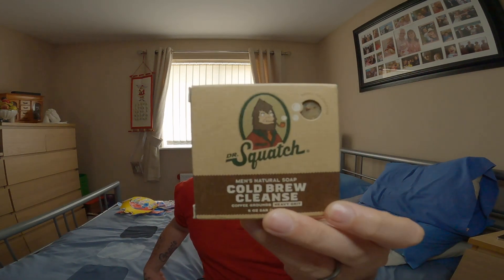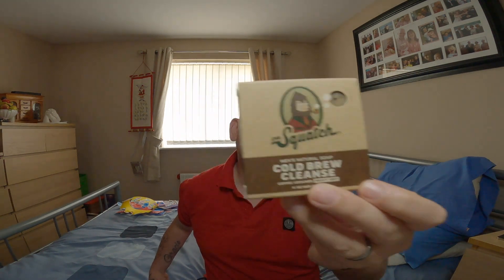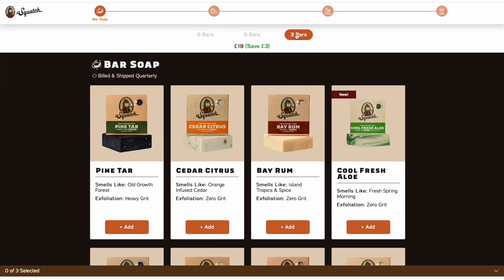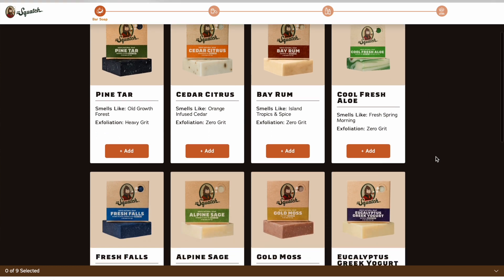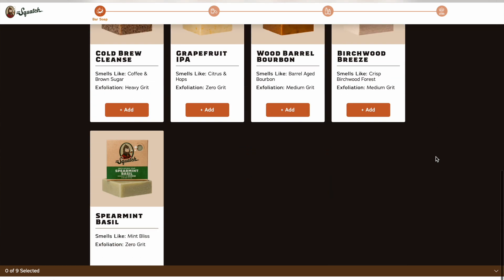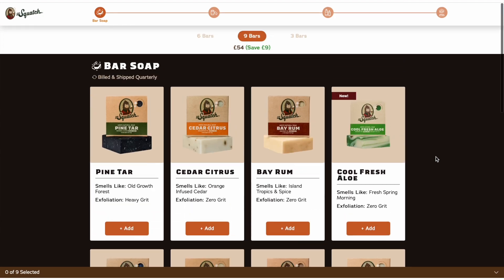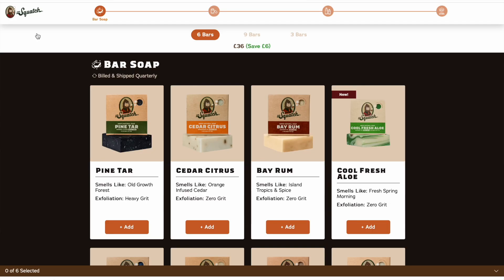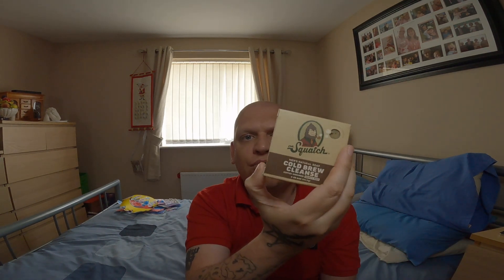Dr Squatch Soap Review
Trying out Tik Tok advertised Dr Squatch soap!!